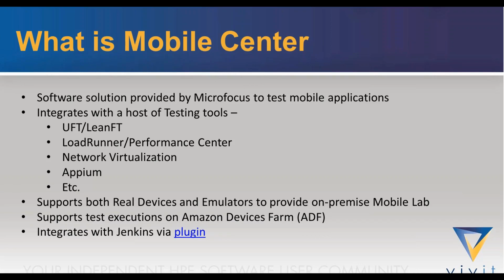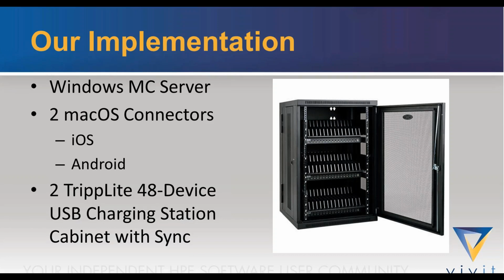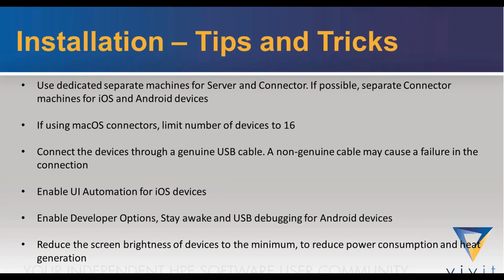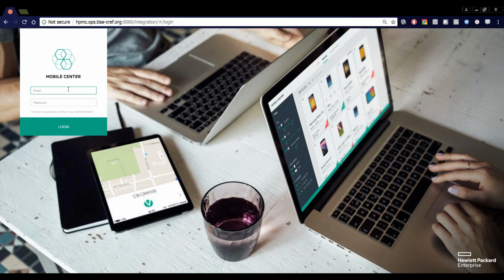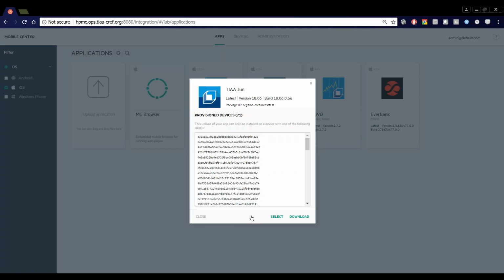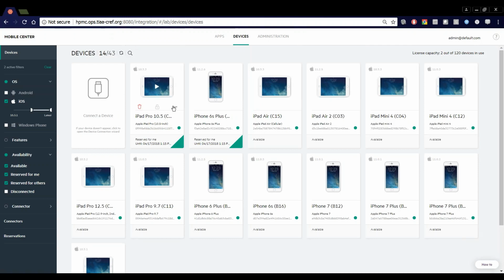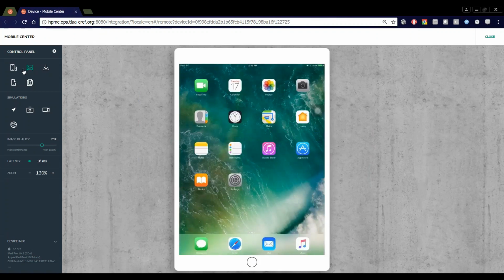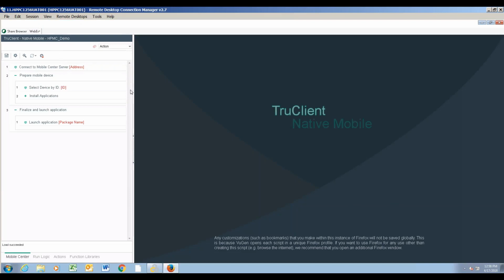4-17-2018 Arvind Namasivayam SIG Talk Segment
Video Title: 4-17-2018 Arvind Namasivayam SIG Talk Segment

-- GinkoSolutions.com